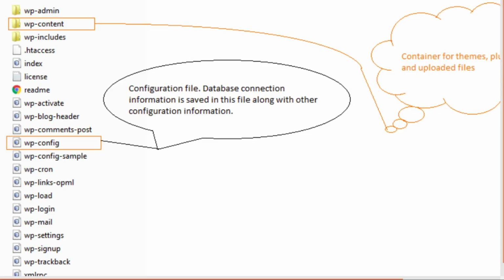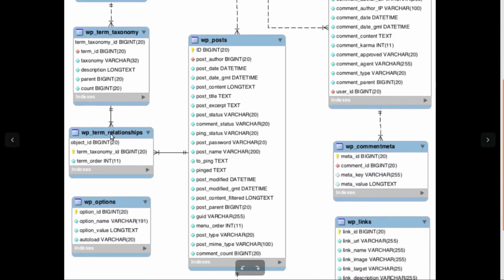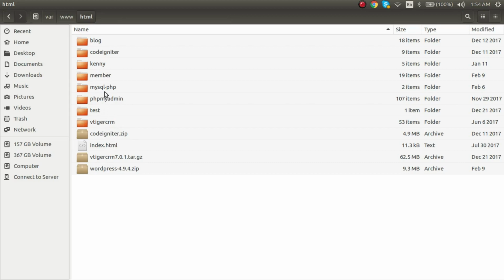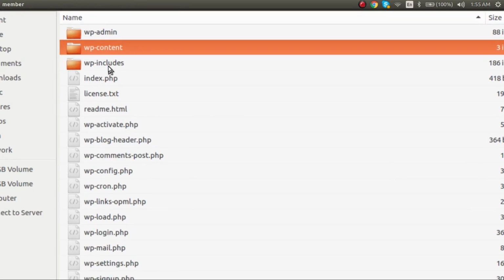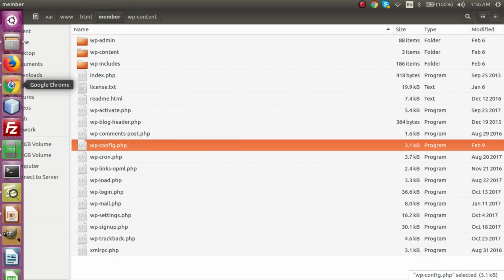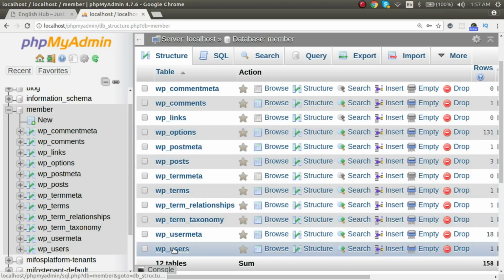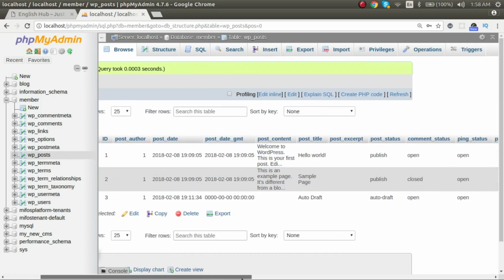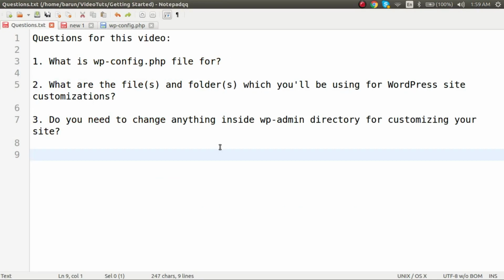Lesson 2: WordPress file and database structure explained | WordPress Basics | Barun Kumar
This video shows you files, folders and database structure of WordPress. It shows you the database tables using an ERD ( Entity Relationship Diagram) and also using phpMyAdmin tool.